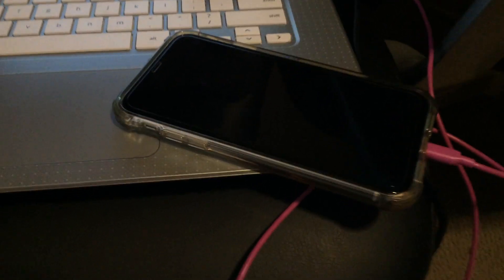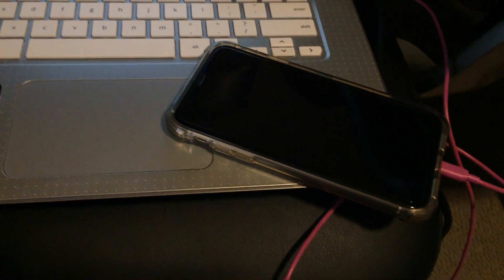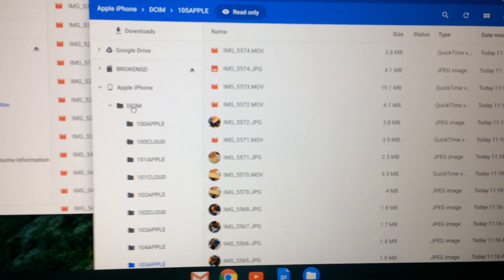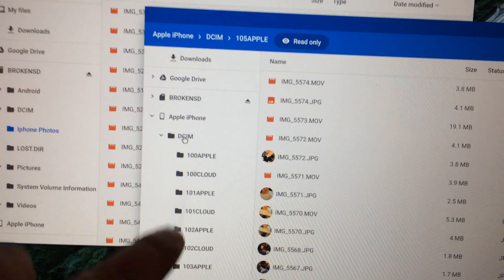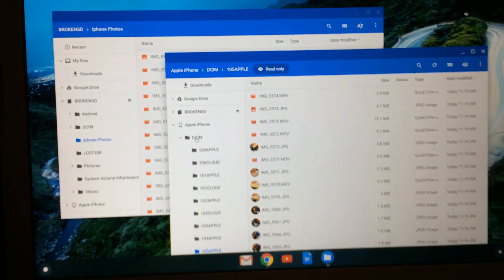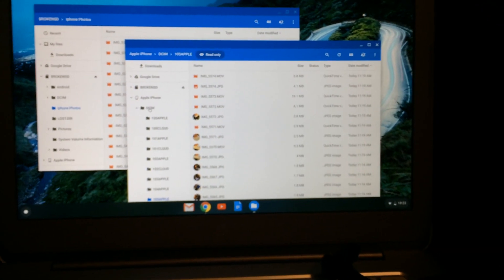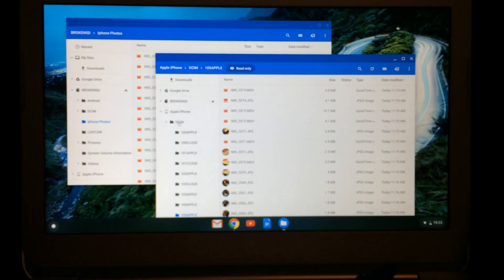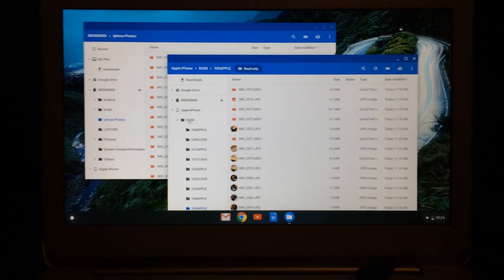Chromebook: I can copy my camera pictures/videos from my iphone onto the chromebook. Out of Box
I thought this would be useful information.

If you have an iphone and would like to backup your camera pictures and videos (albeit very slowly), if you have a handy chromebook lying around, you just can plug it in with a USB lightning cable and the chromebook will recognize the files for images and videos with no further installation!.

I thought this is pretty handy.
On windows, it's required that I need to install itunes.
On mac, mac works, but accessing the direct files is a somewhat pain and you have to workaround using photos and then export the images.